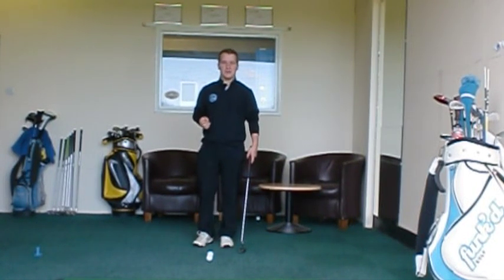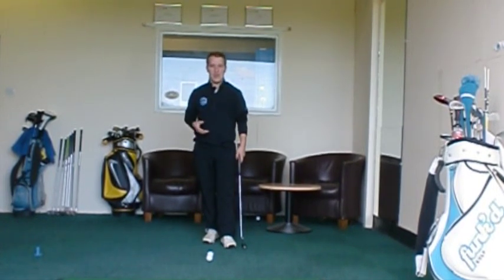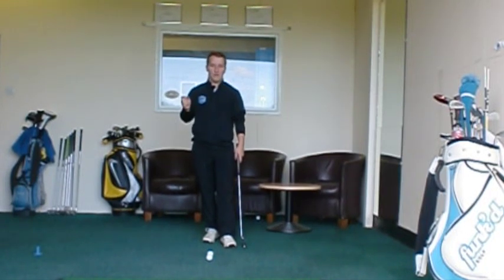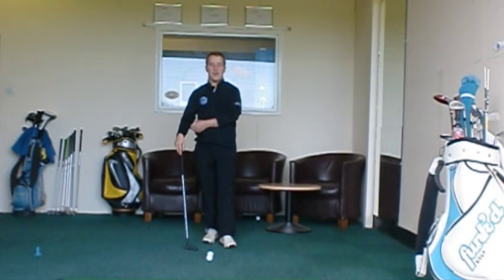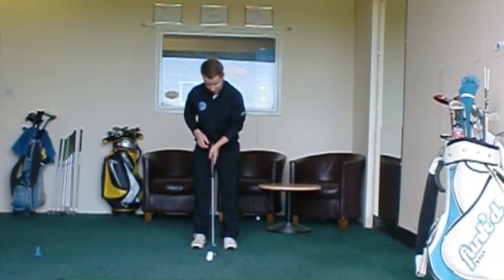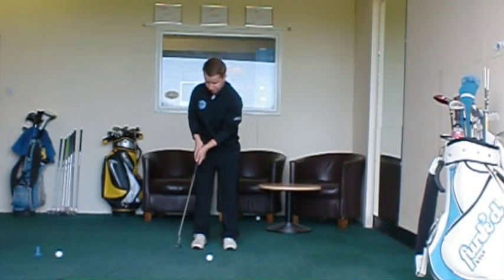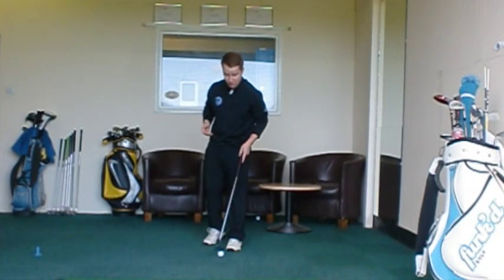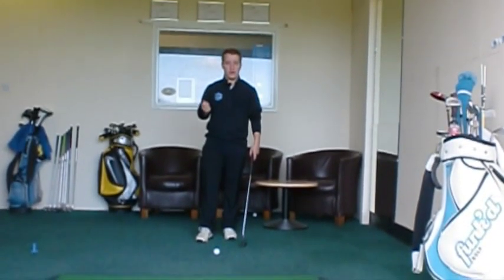Golf Tips - Putting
Putting Golf Tips